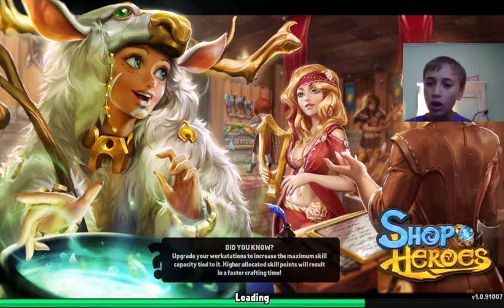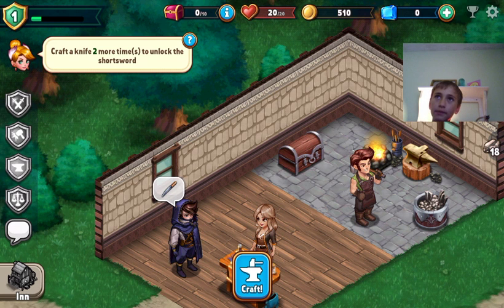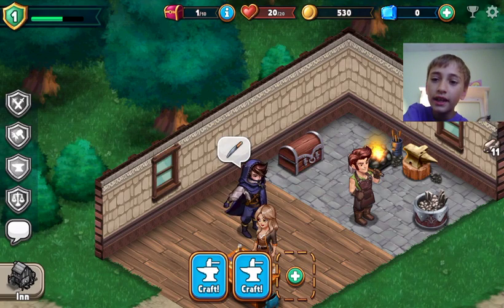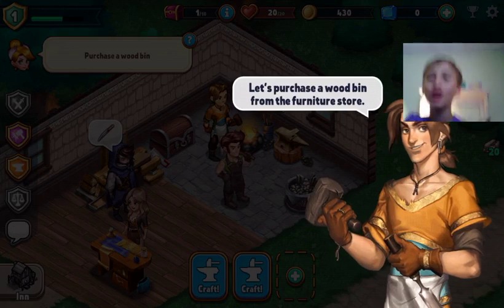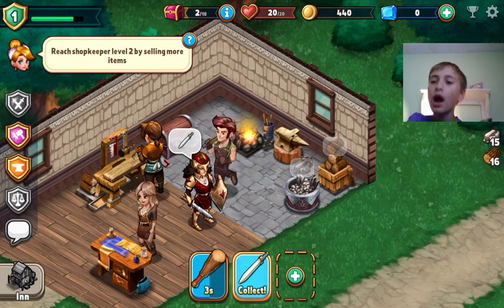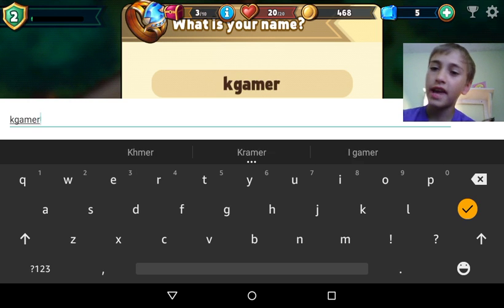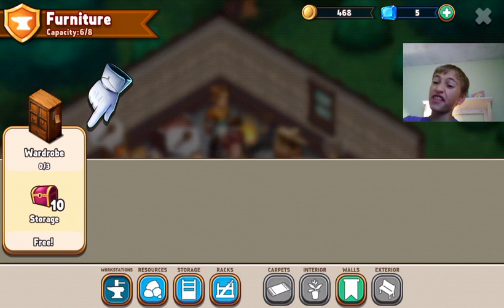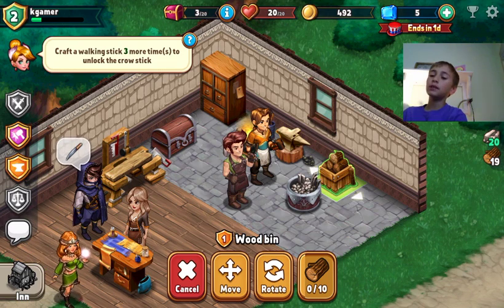Why a walking stick?!?! | shop heros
I llay shop hero and sell walking  sticks! Like a boss of course. I also sell knives, short swords and clubs!  a boss!!!